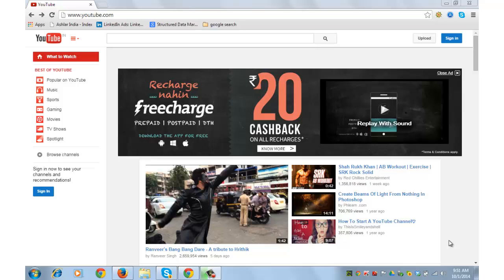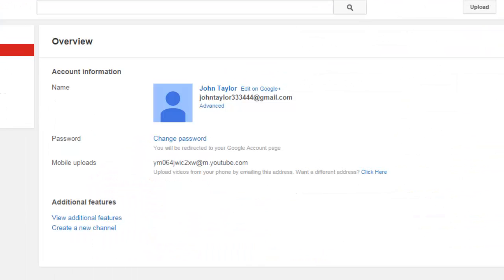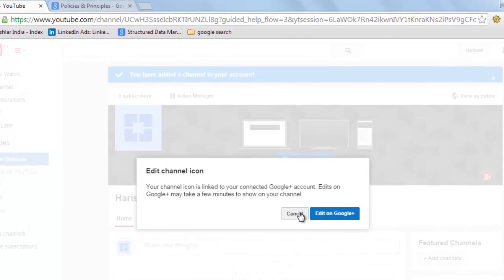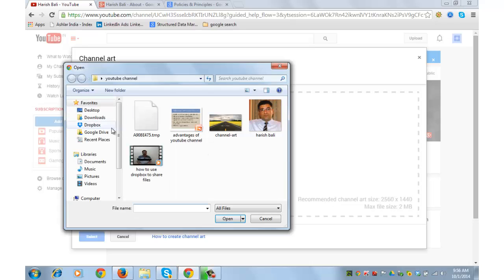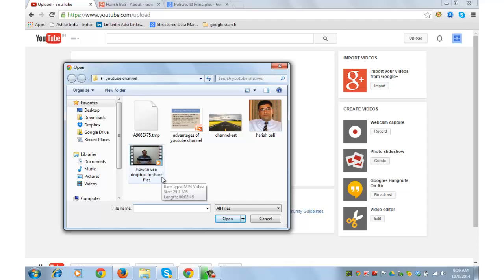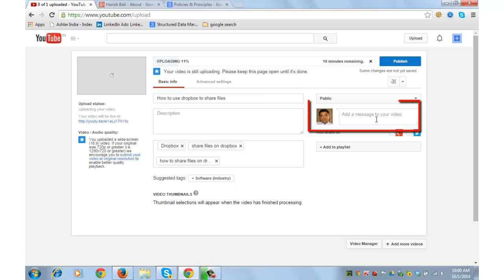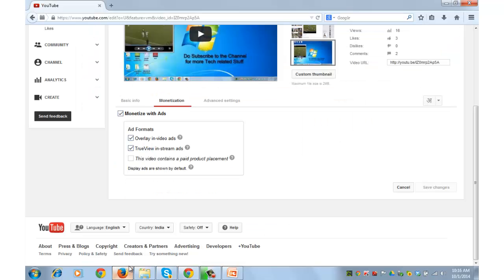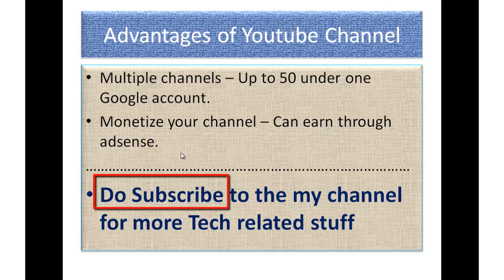How to Create a Youtube Channel 2015?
Learn How to Create a Youtube Channel 2015 and start uploading your videos. Later you can monetize them to earn from those videos. Let's see how to do it.

Foremost requirement before creating a Youtube channel is to have a Google account. It is observed that many people are not aware on what to do after channel is created. So I explained the following in the tutorial.

1. Add Channel icon – This can be brand logo, picture of proprietor etc. Recommended size 800 X 800 Pixels.

2 .Channel Art – This is like the cover photo , which is a unique identify for the business. Recommended size 2560*1440 Pixels.

3. Video upload – A sample video was uploaded by selecting the thumbnail and published, So that first timers can understand the process to upload video on the newly created channel. Under the current process you can upload videos on only if you create a YouTube channel.

4 .Title – It shows what the video is about in a line that is short but expressive.

5.Description – Explained that this field needs to be filled approx 200 to 600 words, so viewers can read this and come to know what the video is about.

Description can also be used to share link of your other work that viewers can visit.

6.Tags – These are like keywords for the video to be found on Youtube. Explained in the video through example - How to  write tags.

7.Advantages of having a Youtube channel – Certain Good to know reasons for having a Channel on Youtube were shared, so that conviction to have one increases.

Hope this tutorial helped you to learn How to create a Youtube channel and how to write Title, Description and tags in videos.